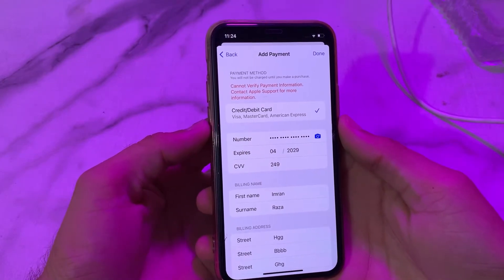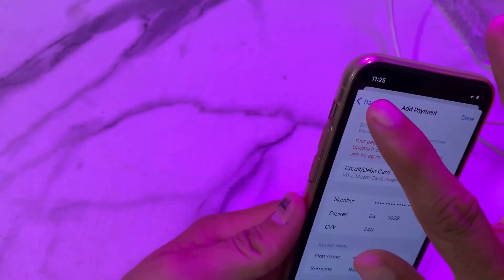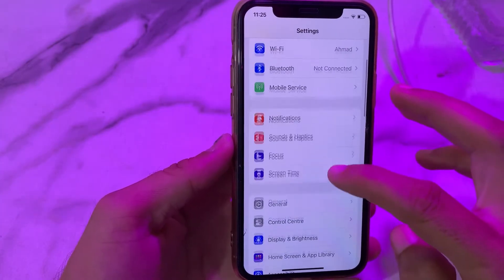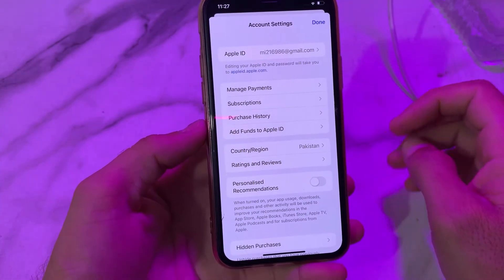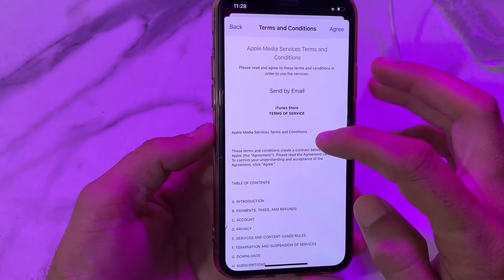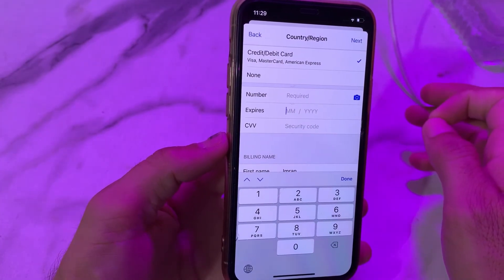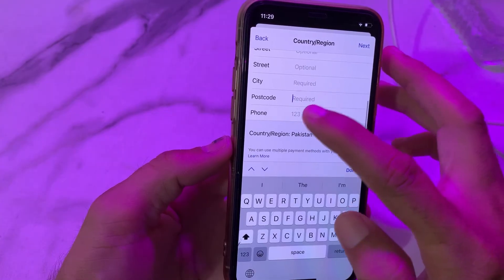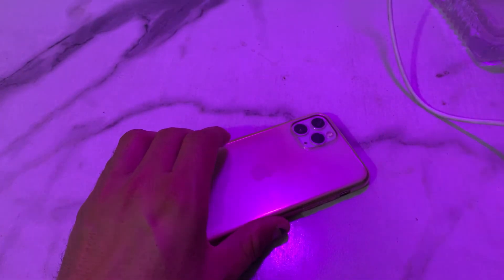"How to Fix 'Cannot Verify Payment Information' Contact Apple Support Full Guide"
Are you encountering the "Cannot verify payment information. Contact Apple Support for more information" error on your iPhone, iPad, or Mac? Don't worry; you're not alone! This video will guide you through the steps to resolve this issue, whether you're in Pakistan, India, or anywhere else in the world.
how to fix cannot verify payment information contact apple support
cannot verify payment information contact apple support
cannot verify payment information contact apple support 2024
cannot verify payment information contact apple support حل
cannot verify payment information contact apple support pakistan
cannot verify payment information contact apple support hindi
cannot verify payment information contact apple support что делать
How to fix cannot verify payment information on Apple?
Why can't my payment details be verified?
How to verify payment method in Apple ID?
How to fix payment method on iPhone?
How do I fix Apple Cannot verify payment method?
Why does my Apple ID not accept my payment method?
Why isn t it letting me verify my card on Apple Pay?
How to verify payment method for Apple ID?
Why is Apple asking for payment verification for free apps

Timestamps:
0:00 Introduction
1:05 Common Reasons for Payment Verification Issues
2:30 Step-by-Step Solutions